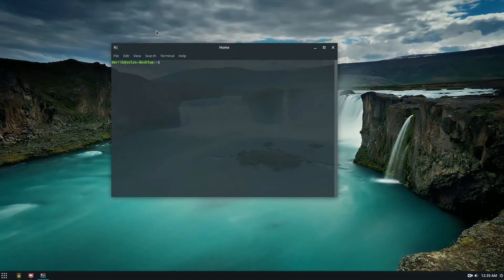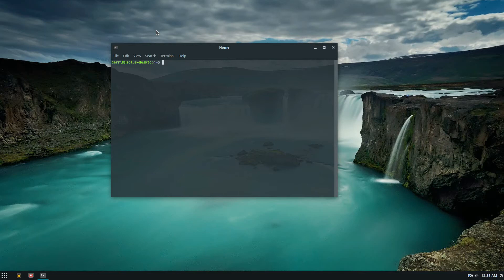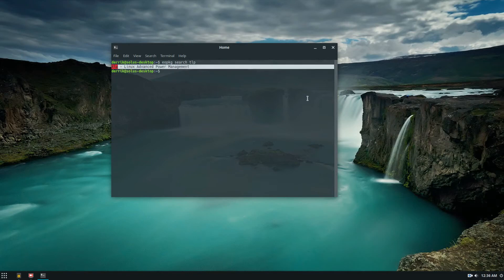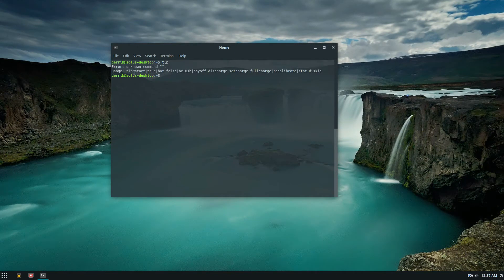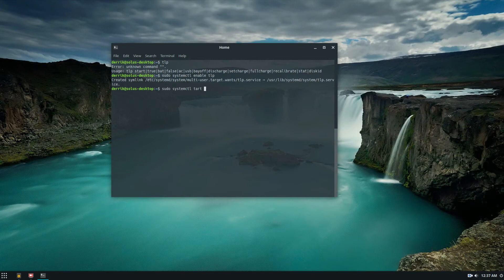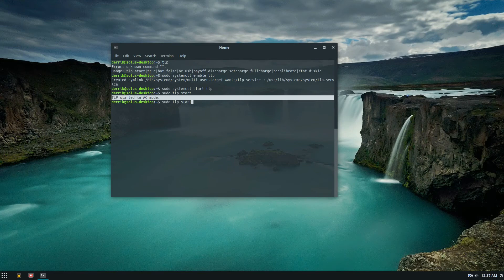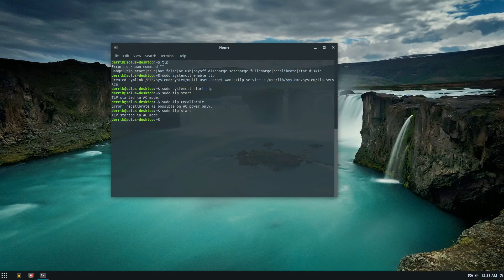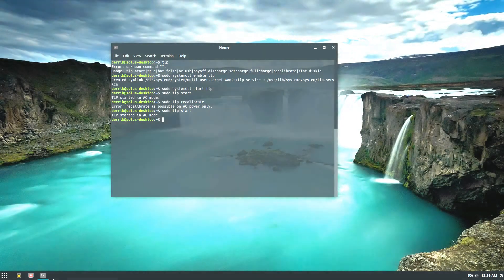How To Improve Battery Life On Linux Laptops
Let’s face it: battery life on Linux is abysmal. If you take a modern laptop running Windows 10, battery life will probably be somewhere around 6 – 10 hours, easy. Install Linux on that same PC, and you’re lucky to get 4-5 hours. Why is this? Well, many Linux developers don’t do enough to help laptop users. That’s why in this article, we’ll be going over the best ways to improve battery life on Linux laptops. Let’s get started!